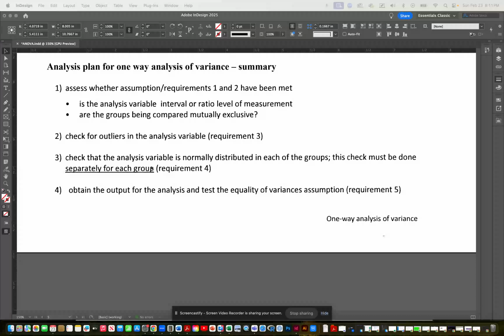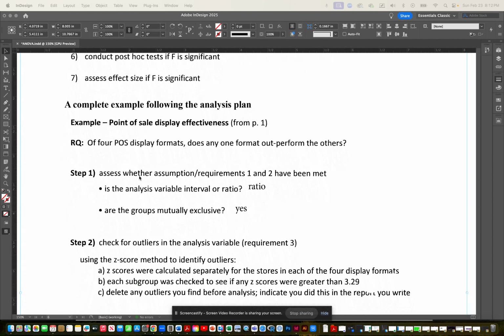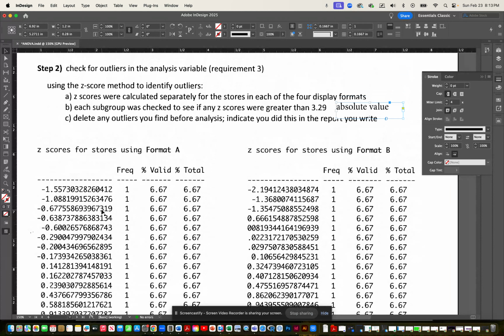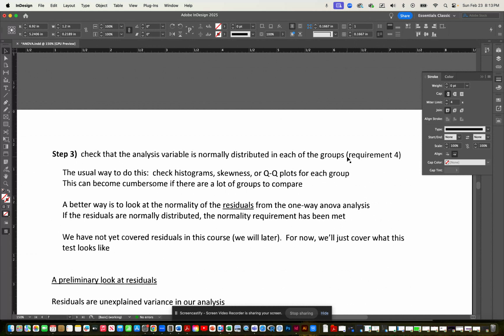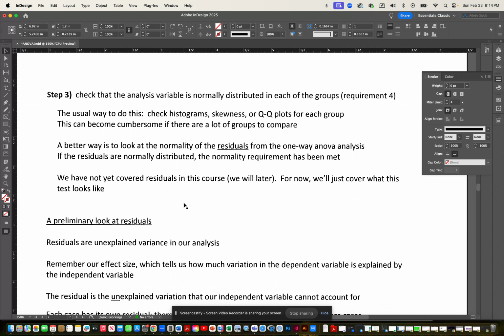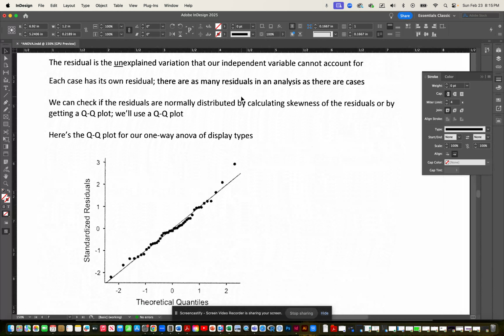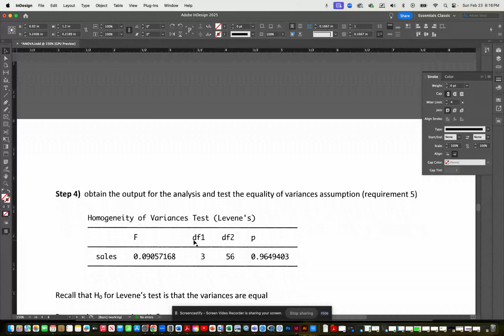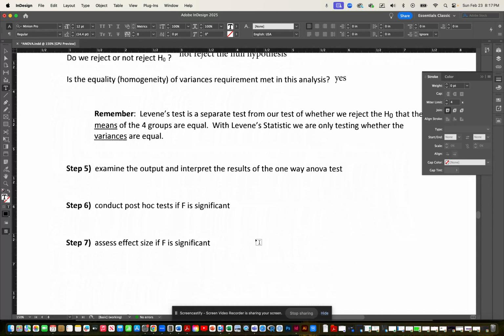One-Way Analysis of Variance (ANOVA) – Comparison of Means Video 3 of 4 | MK 499